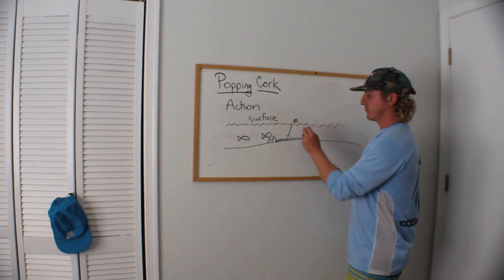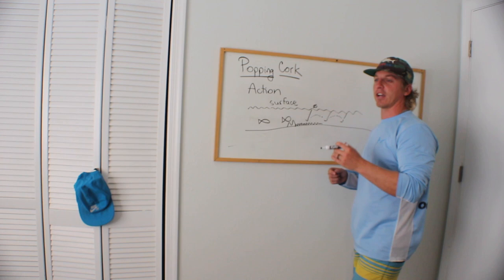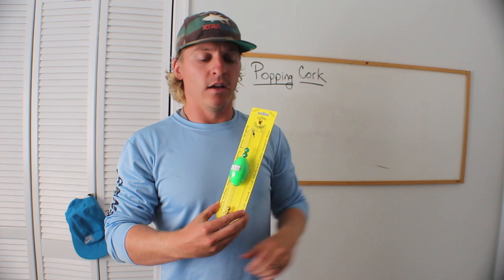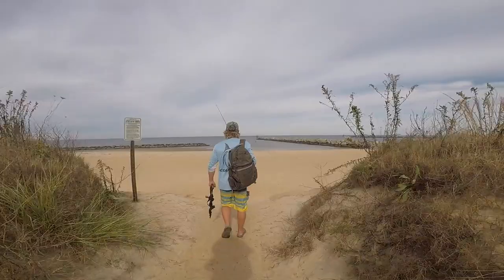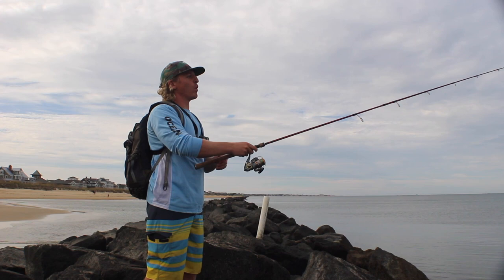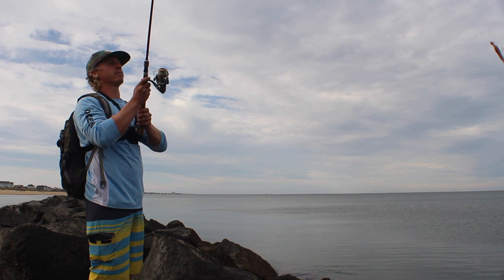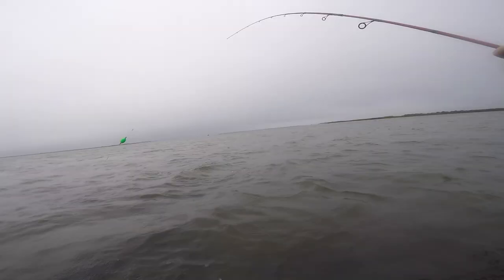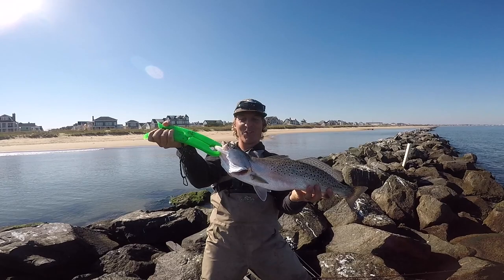HOW TO FISH A POPPING CORK with FULL INSTRUCTIONAL to CATCH BIGGER FISH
This is the most informative video on the popping cork with not just an explanation and tutorial indoors, but I go to the water and actually explain how to use it while catching a fish.

The Popping Cork is one of the most effective methods to target Inshore species of all types. While the popping cork is easy and very effective, it is far from being a "beginner only" tactic- however if you are just getting into saltwater fishing the popping cork is an excellent tool to get you on fish.

In this video I explain very thoroughly the applications for the popping cork, how to rig it up, and even go out to the water to catch a fish while explaining the tactics for an "on the water instructional."

Here are the links to each specific part of the popping cork set-up, from the bait to the leader line.

Cajun Thunder Popping Cork

20lb test

1fish2fish is about Jeff and Kristi Anderson and our fishing adventures from oceans to lakes and everything in between. Our objective is to get you stoked to catch fish.

Hit us up for any questions, inquiries, or just to go fishing!